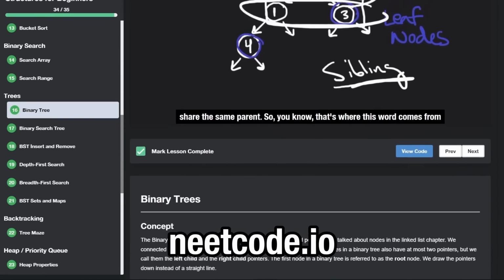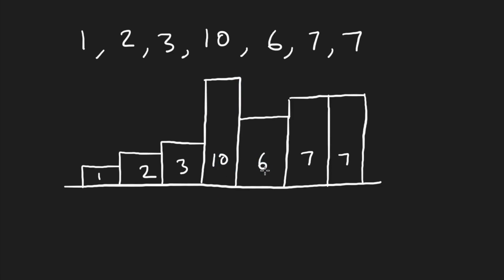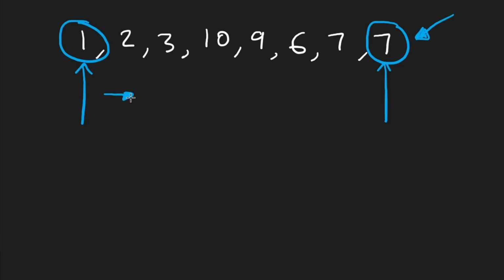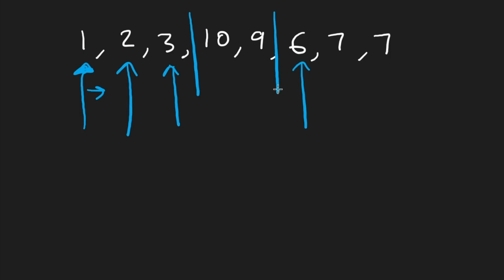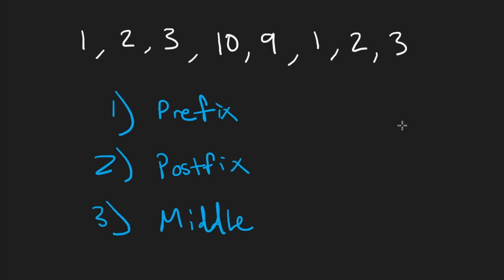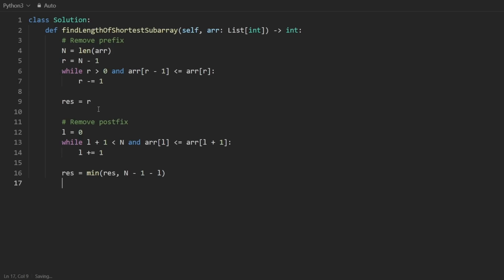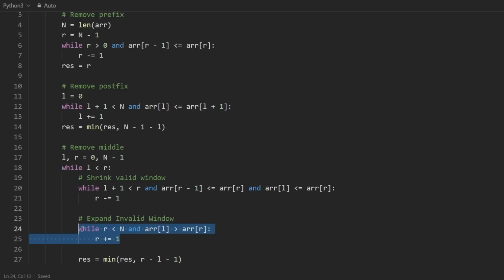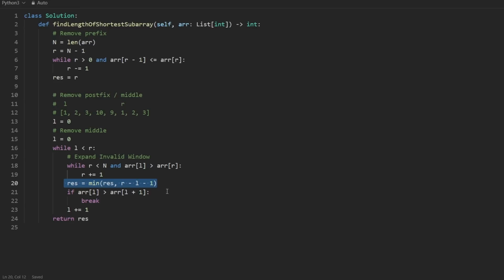Shortest Subarray to be Removed to Make Array Sorted - Leetcode 1574 - Python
0:00 - Read the problem
0:30 - Drawing Explanation
13:42 - Coding Explanation
20:53 - Coding Explanation

leetcode 1574